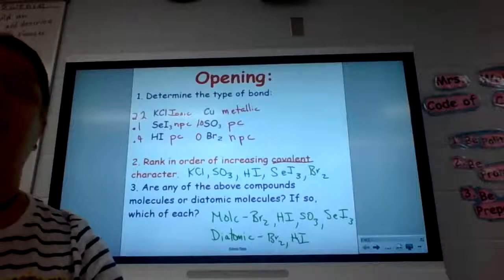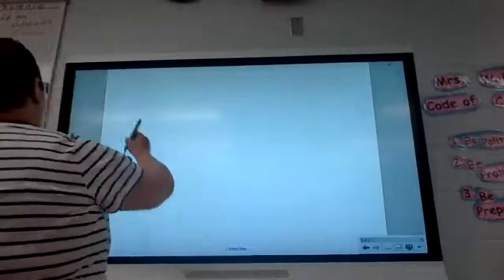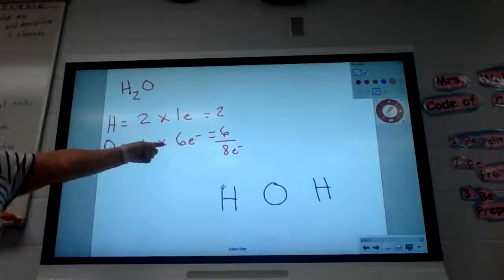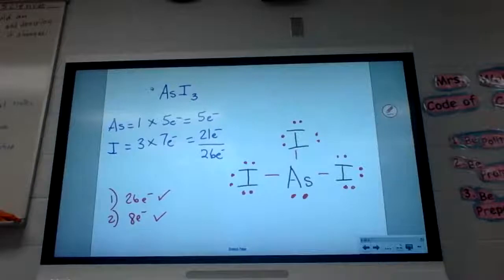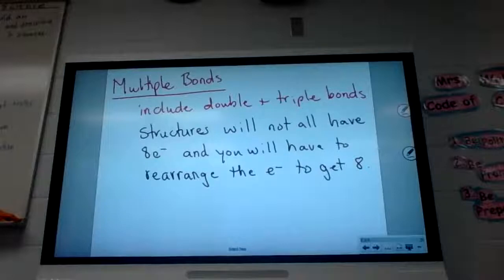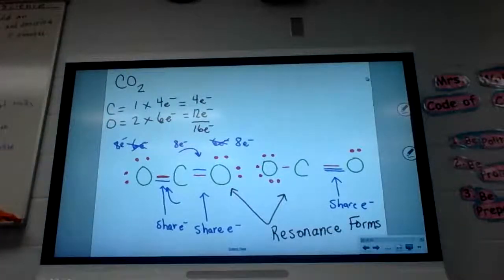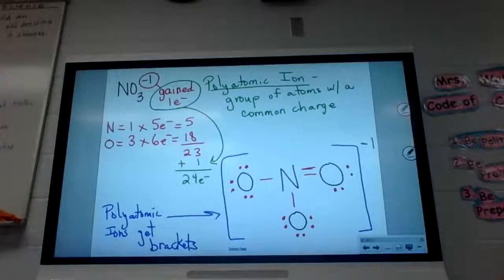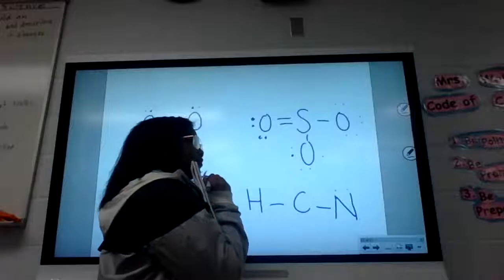October 29 2019 Chemistry Lewis Structures